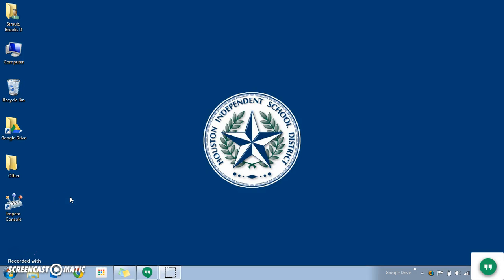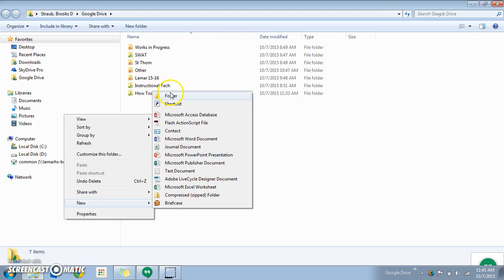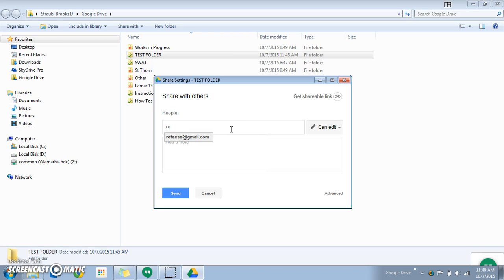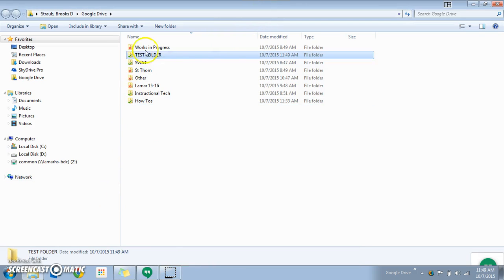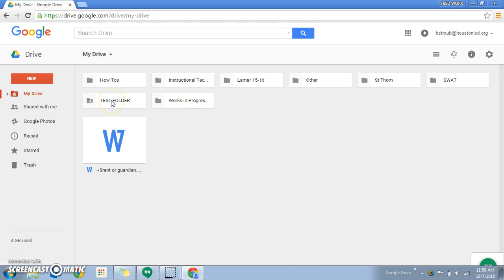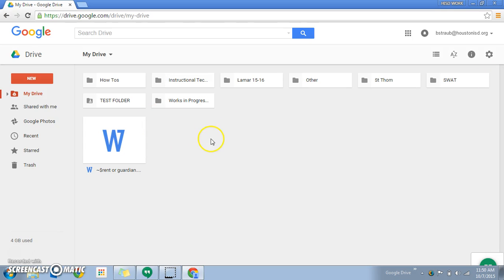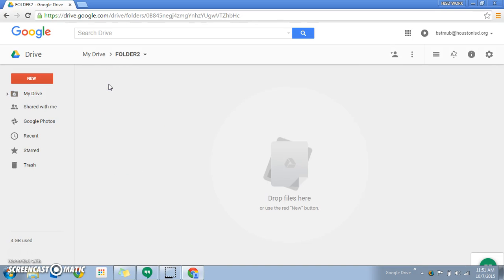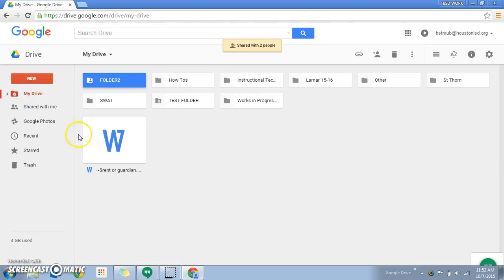Creating Folders and Sharing